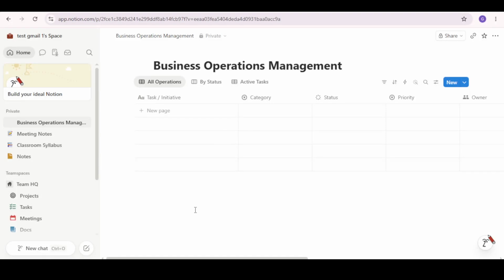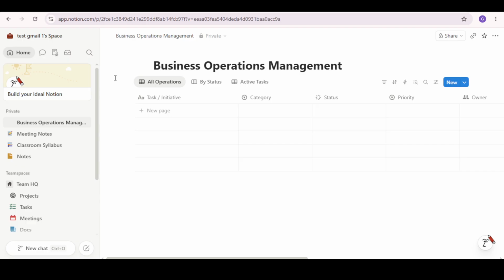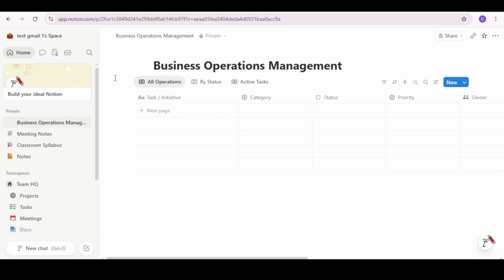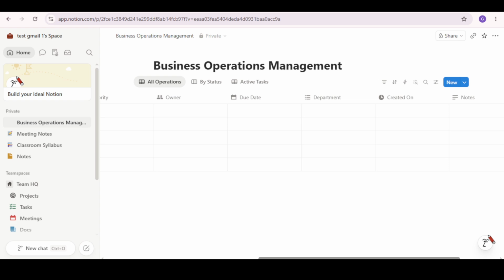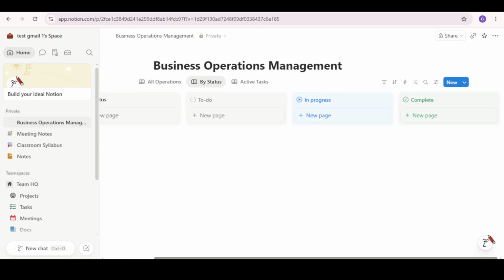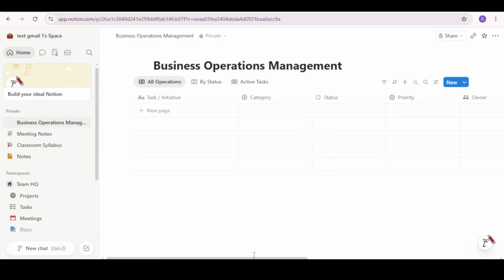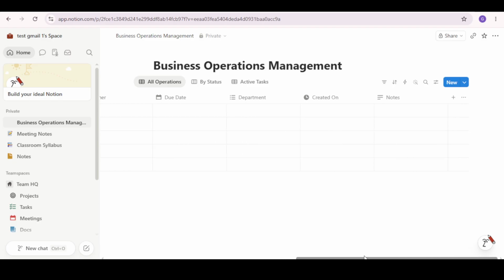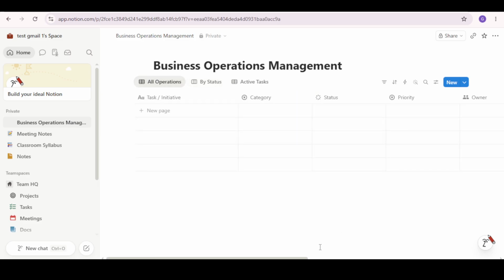How To Use Notion For Business Operations Management